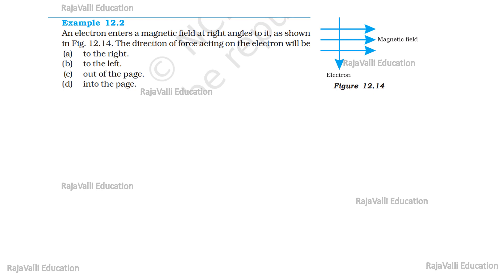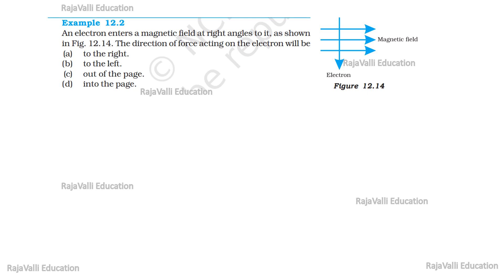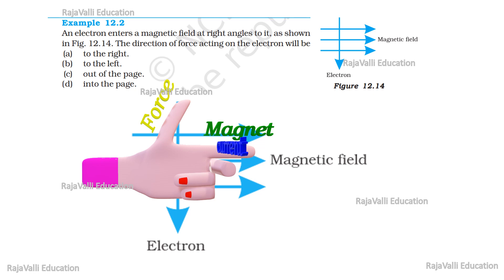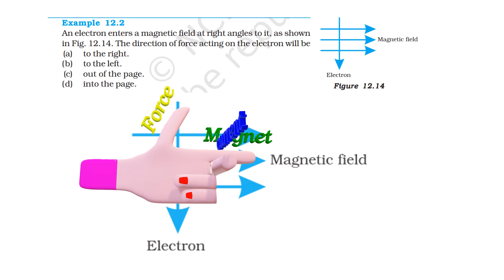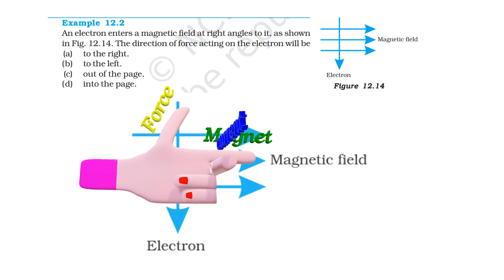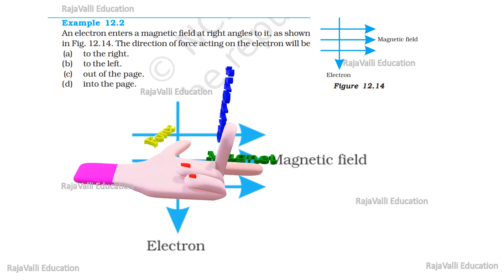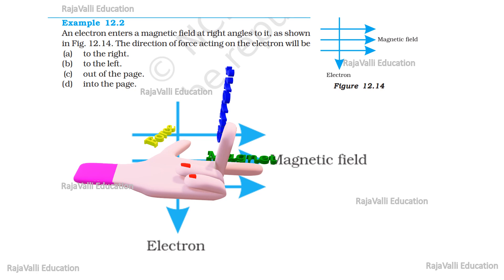An electron enters a magnetic field at right angles to it, as shownThe direction of force(inenglish)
Example 12.2
An electron enters a magnetic field at right angles to it, as shown
in Fig. 12.14. The direction of force acting on the electron will be
(a) to the right.
(b) to the left.
(d) into the page.